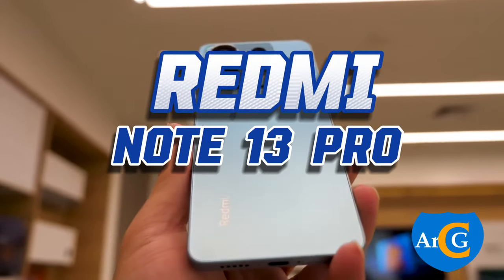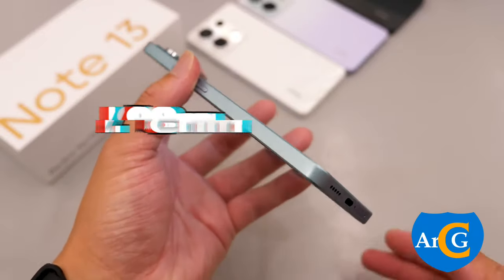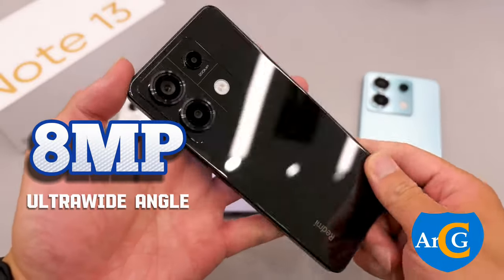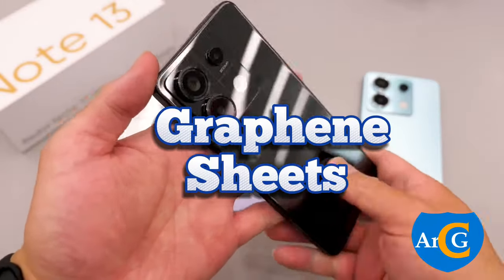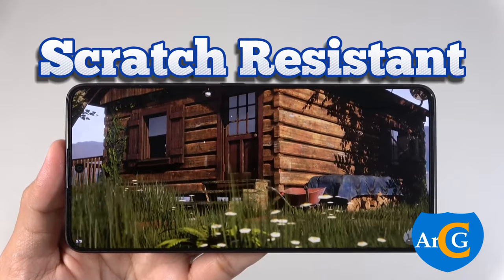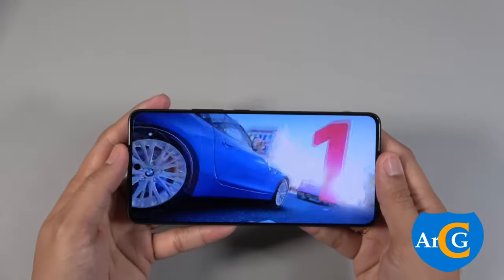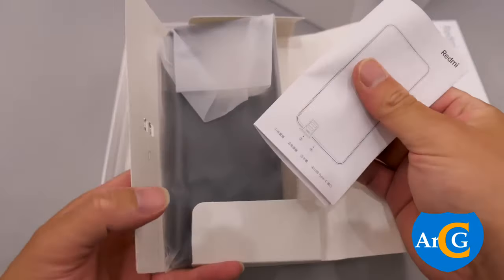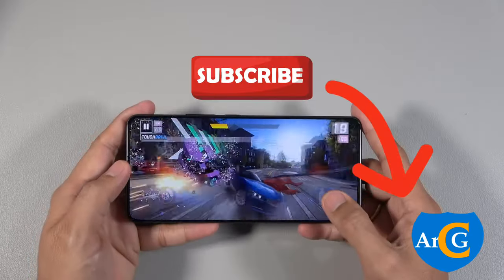Redmi Note 13 Pro 5G |Snapdragon® 7 Gen 2 | A quick Overview on the Specs and Design